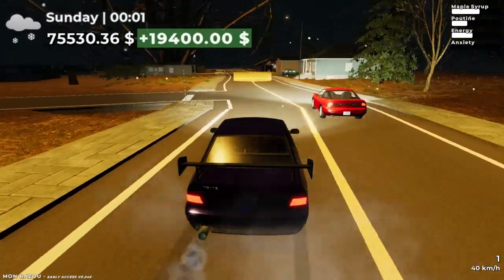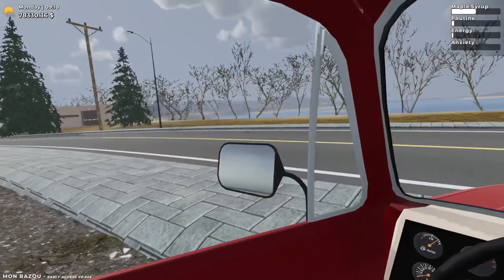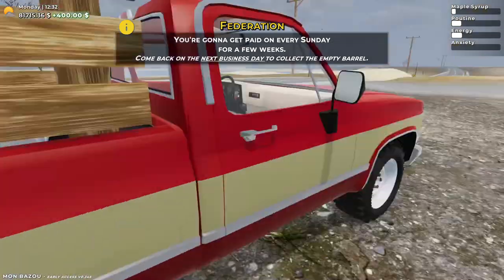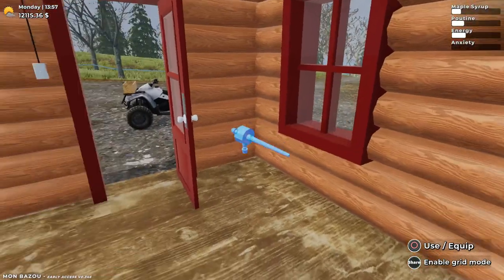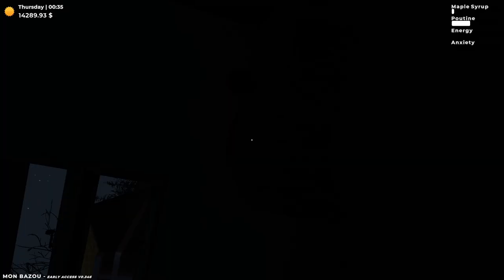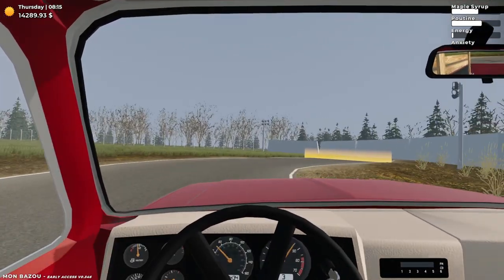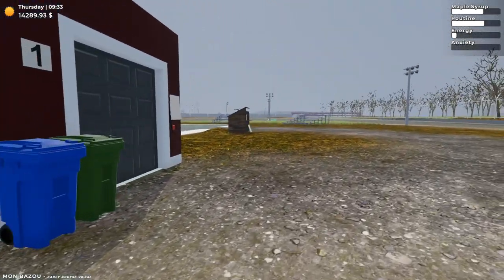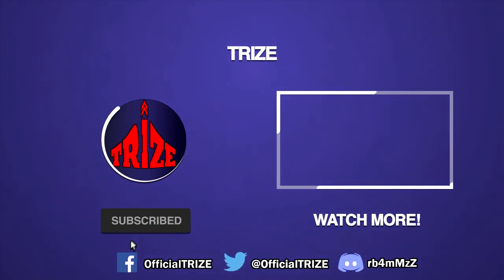Spending a Fortune to Unlock the Race Track & Race Car! | Mon Bazou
It took several days IRL to gather enough money to unlock the race track. I had to spend $70,000 after selling dozens of maple syrup barrels and french fry packs to make this happen. I also decide to race around the new track as soon as I stepped foot at that place. In the future, I'm thinking about building the race car at the track and doing a demolition derby too.

PC Specs:

CPU: AMD Ryzen 7 5800X (8C/16T @ 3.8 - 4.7 GHz)
GPU: GIGABYTE RTX 3060 Ti GAMING OC 8G
SSD: ADATA Ultimate SU800 1TB
HDD: Toshiba X300 4TB 7200 RPM
RAM: G.Skill Ripjaws V (32 GB @ 3200 MHz DDR4)

OTHER:
Social Media Animations & End Screen Graphics by CreatorSet